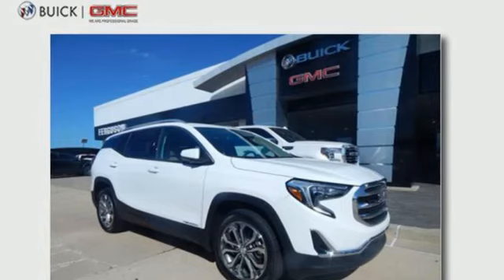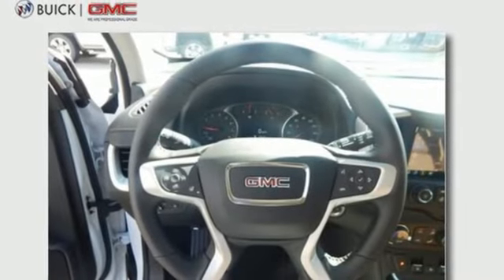New 2019 GMC TERRAIN Norman OK Oklahoma-City, OK G1247 - SOLD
Year: 2019
Make: GMC
Model: TERRAIN
Engine: Turbo Gas/Ethanol I4 2.0L/
Transmission: Automatic
Color: Summit White
Interior: Brandy/Jet Black
Stock #: G1247
VIN: 3GKALPEX8KL131147

Address:
1015 North Interstate Drive